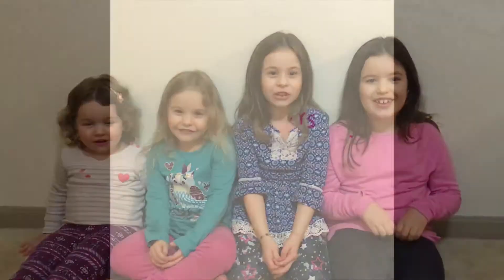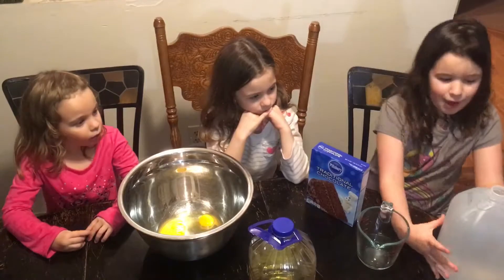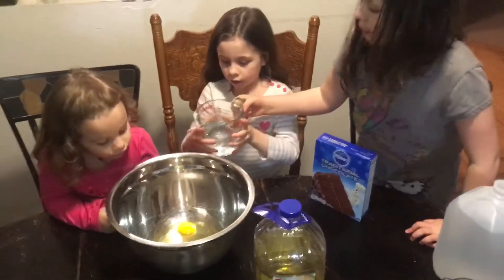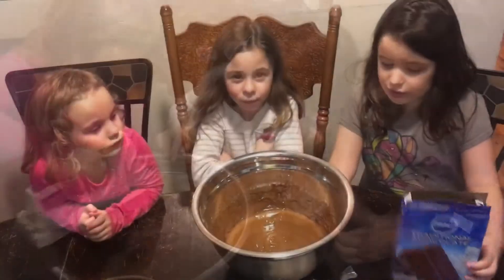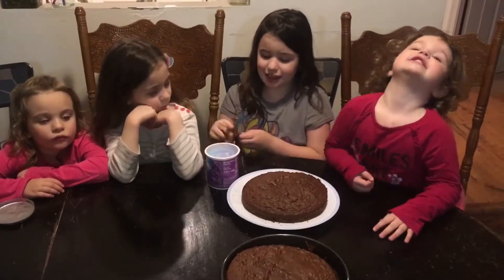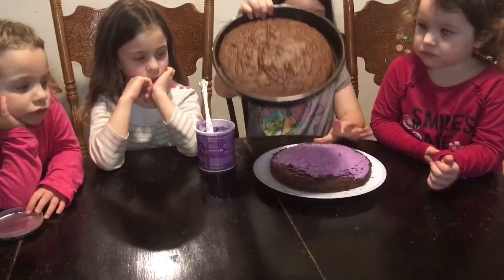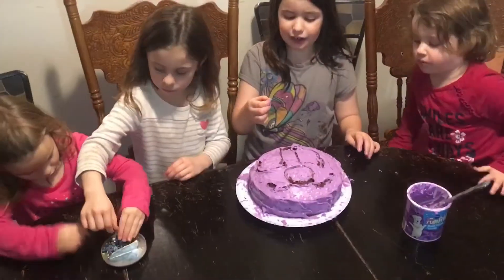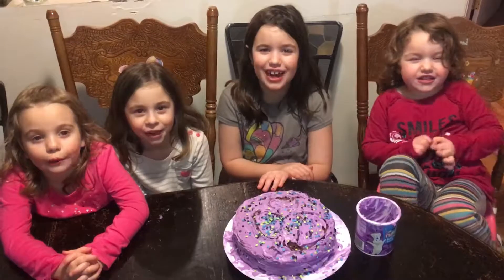How to make a cake. The sisters make a cake for Gigi and Mila's birthdays